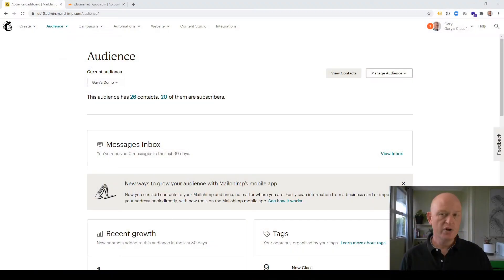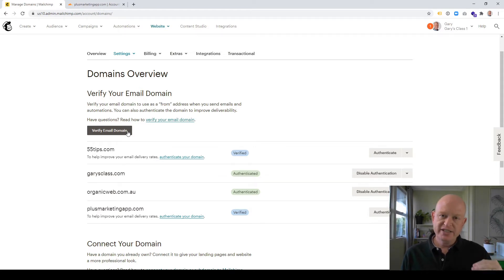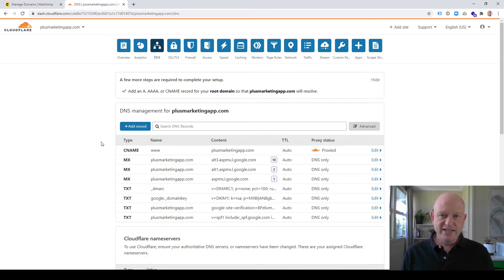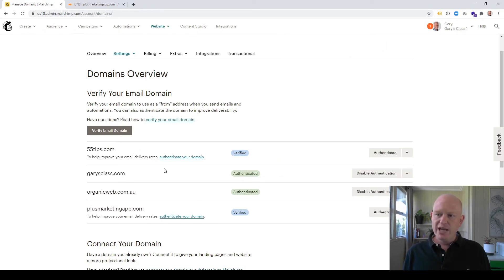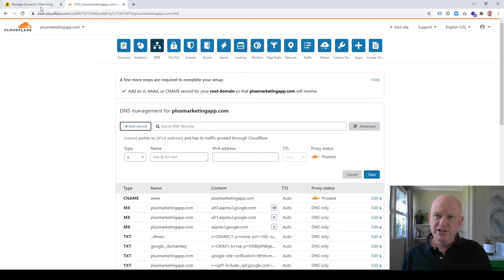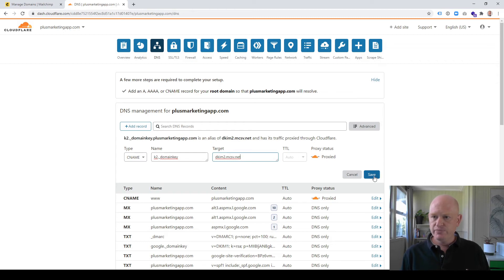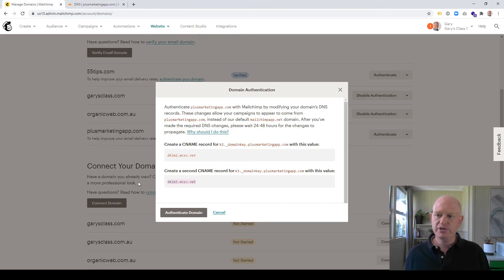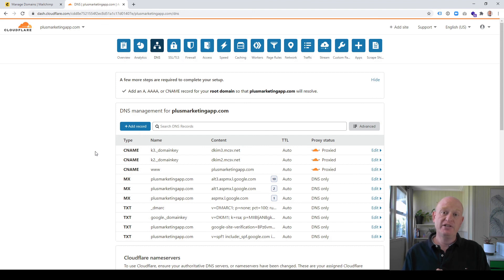How to Authenticate Your Mailchimp Domain in Cloudflare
Do you want better delivery rates for your Mailchimp email marketing campaigns? This tutorial shows how to authenticate the domain you use for sending from Mailchimp if your domain is hosted by Cloudflare.

After you've authenticated the domain that you send from in Mailchimp you'll notice better open and click rates for your email marketing. Mailchimp give you the CNAME record details that you need to add to your DNS host. Gary, a Mailchimp partner, shows you where to get these domain details in Mailchimp. Gary then demonstrates how to create the necessary DNS CNAME records in Cloudflare. This is a once-off and doesn't need to be repeated.

Once you have authenticated your domain then you'll notice less emails going straight to spam folders and you'll notice better open and click rates for your email marketing.